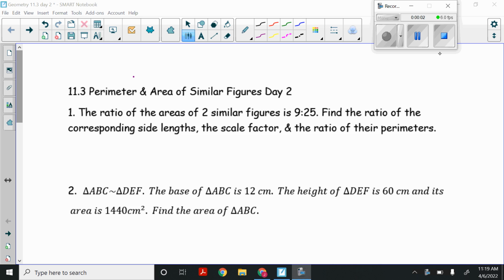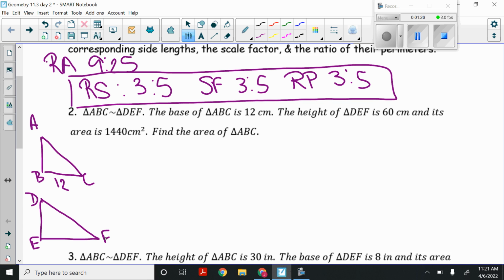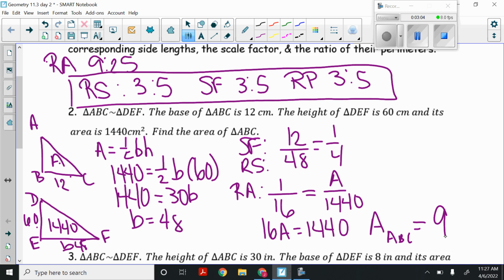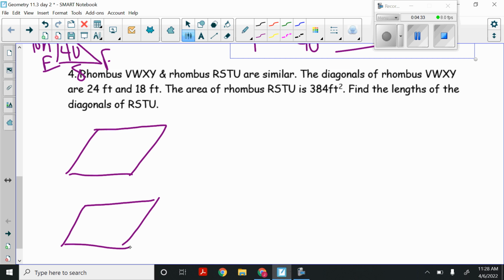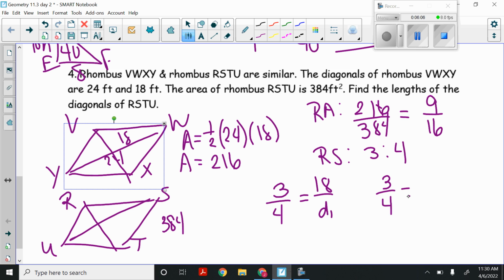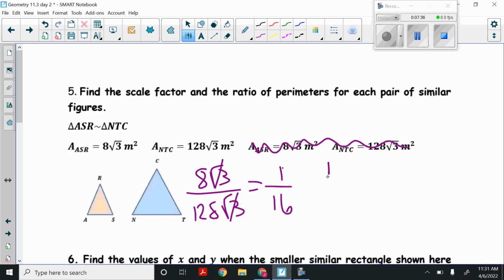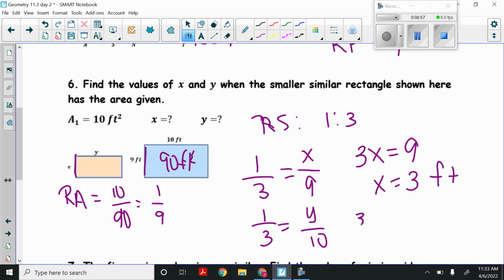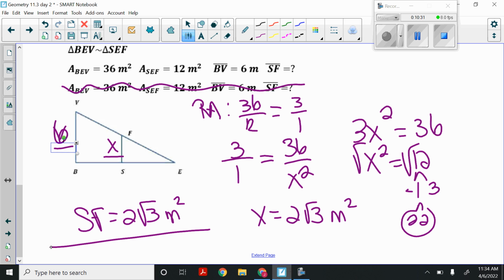Geometry 11. 3 day 2 video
Perimeter & Area of Similar Figures